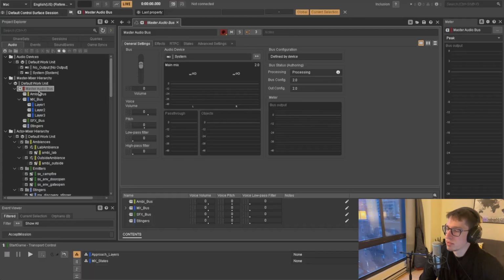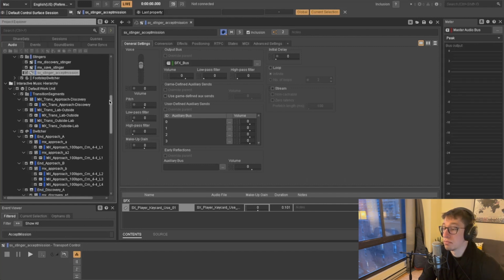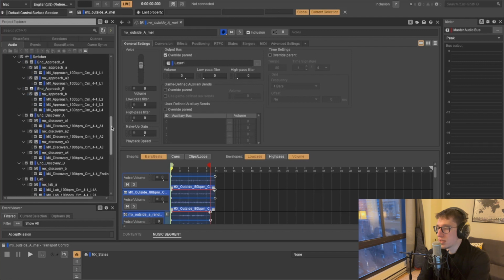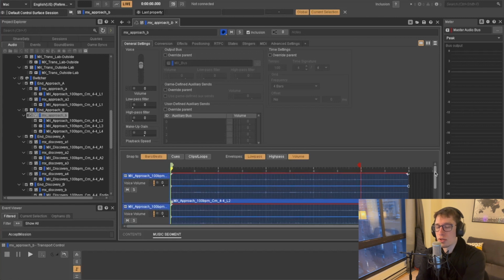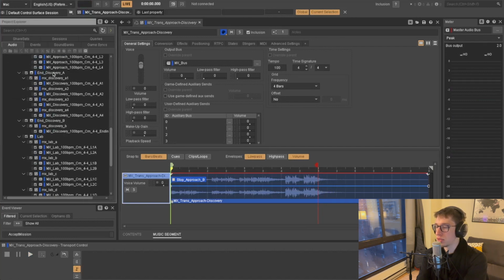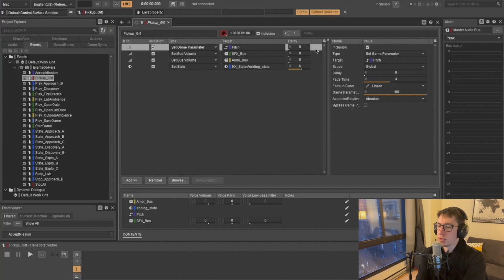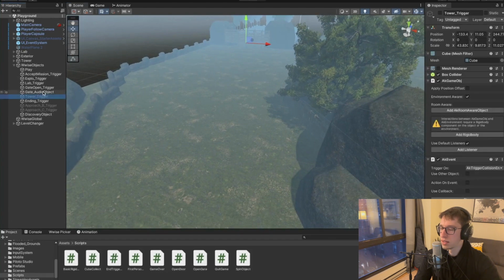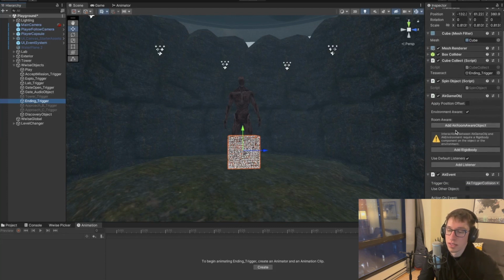Wwise & Unity // Music & SFX Implementation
00:00 Intro
00:39 Gameplay Demo
04:56 Wwise Walkthrough
13:45 Unity Walkthrough
16:32 Closing Thoughts & Credits

Original music, Unity environment & Wwise project created by me.

Campfires & Torches Models and FX!

Special Thanks:
Eric Hamel
Duncan Watt
Gina Zdanowicz
Amir Mankovski
Berklee SSP String Players